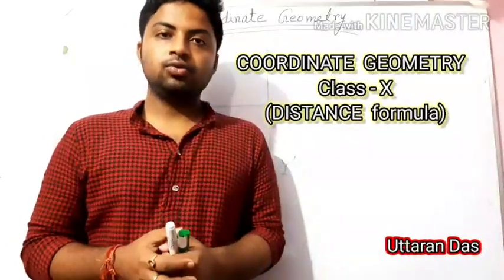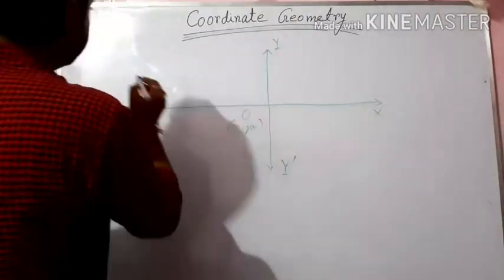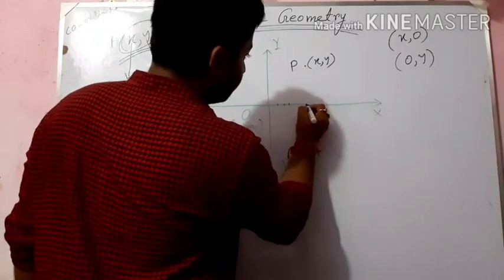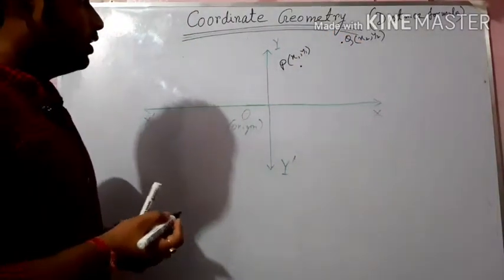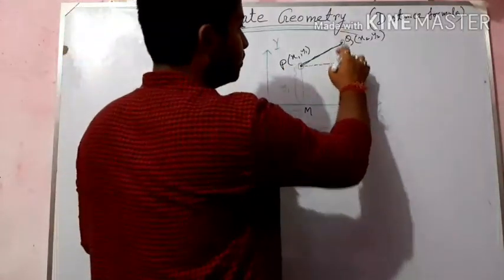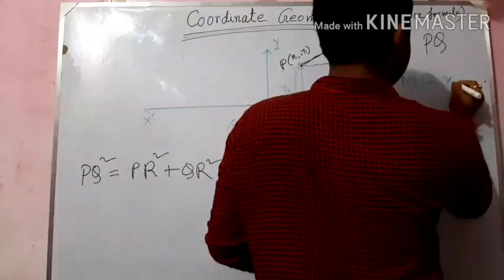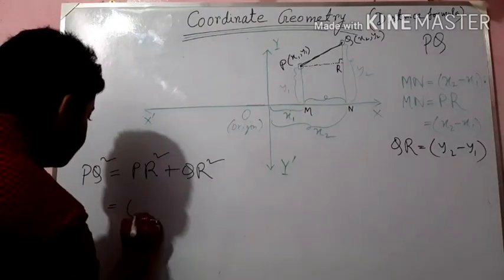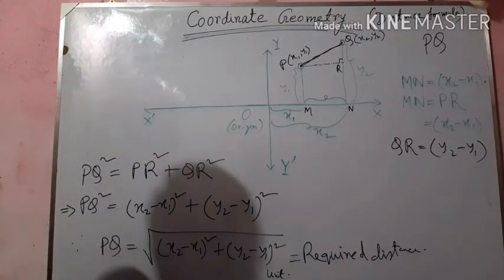Coordinate Geometry (Distance Formula) : Class X